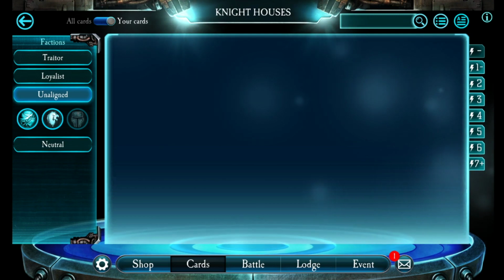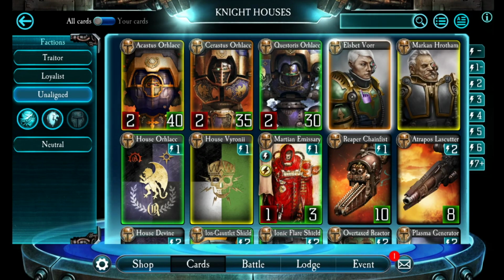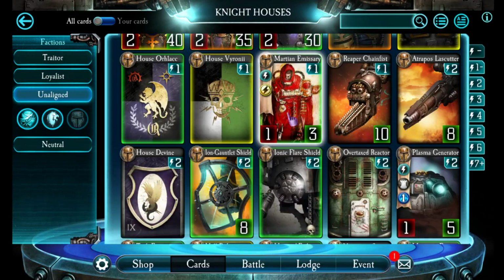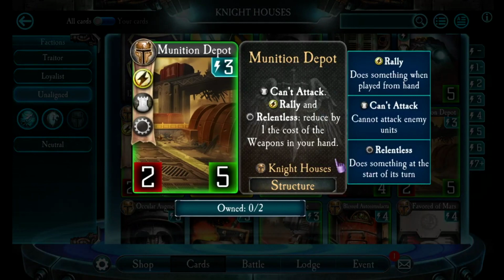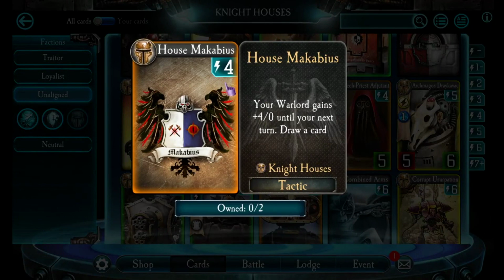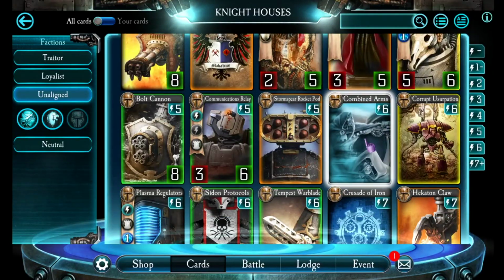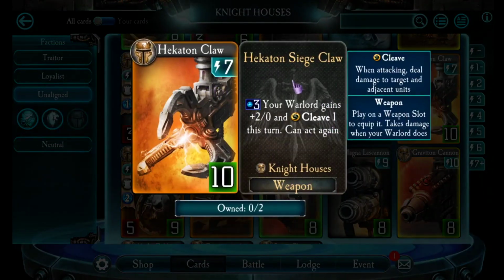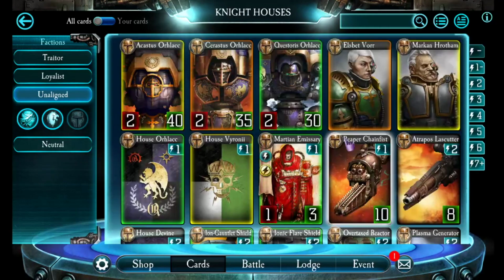Let's Play Horus Heresy Legions: Imperial Knight Houses Cards First Look & Walkthrough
The Knights are out! Let's see their cards!